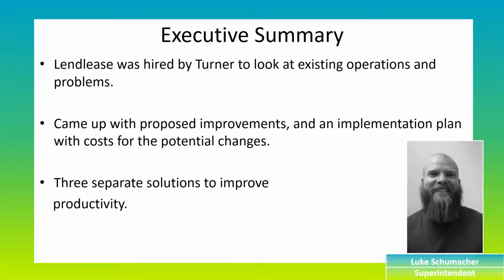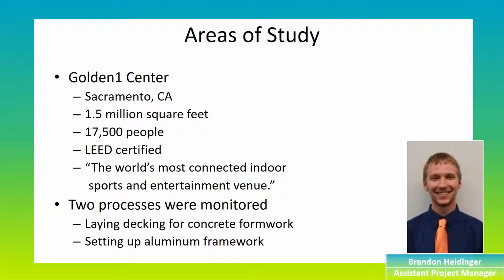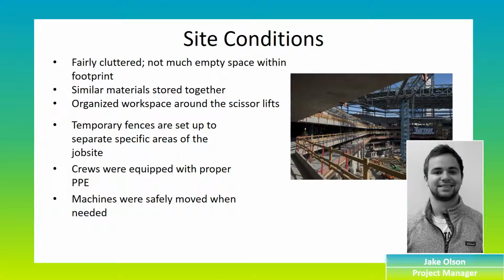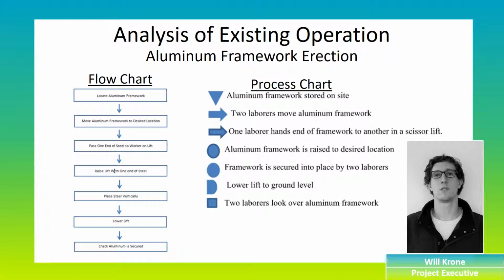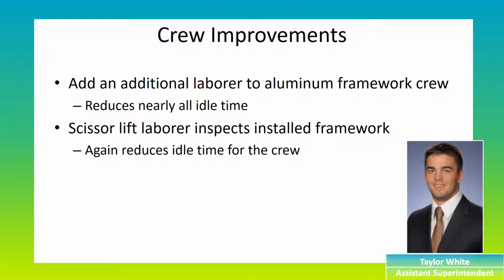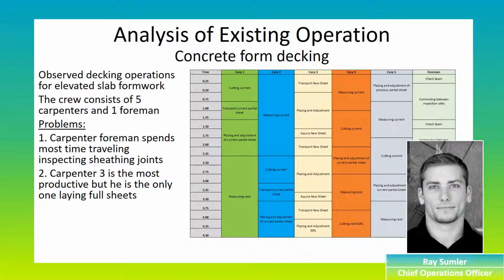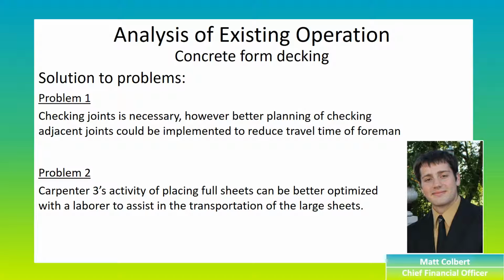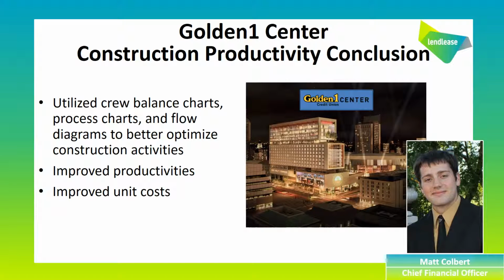CEE 420 Lendlease Productivity Improvement Study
UIUC CEE 420 Final Project